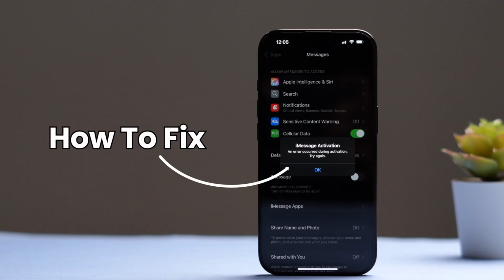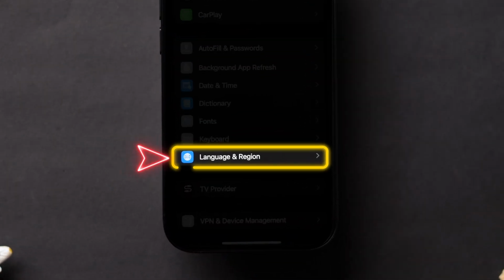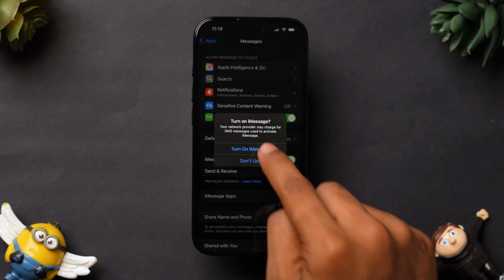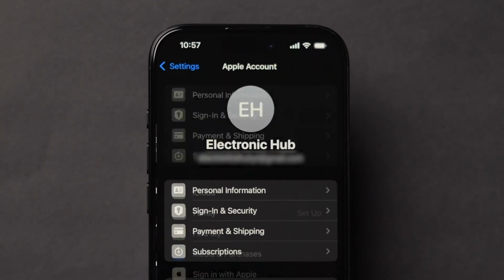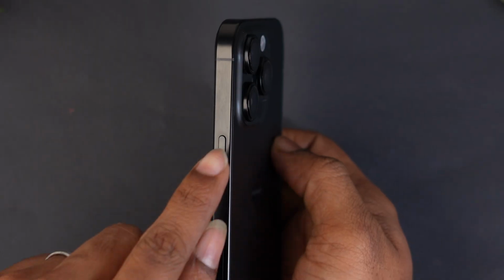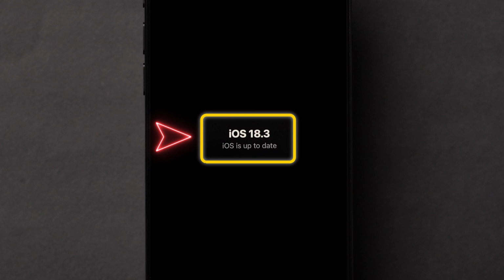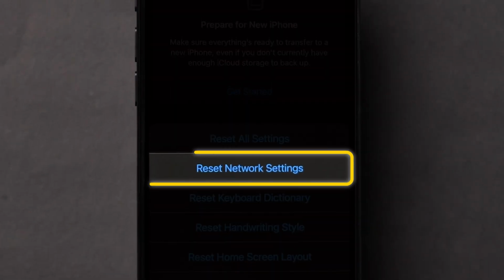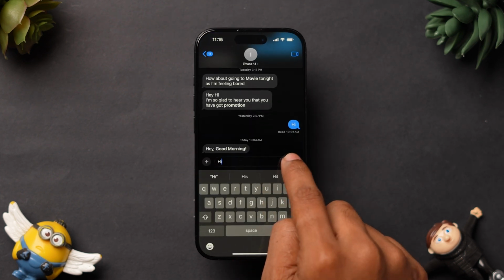How to Fix iMessage Activation Error on iPhone?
Is iMessage not working on your iPhone? Don't worry! In this video, we'll show you how to fix iMessage and get it up and running smoothly again. Whether you're having trouble sending or receiving messages, or if iMessage is simply not activating, we've got you covered. From troubleshooting common issues to resetting your iMessage settings, we'll walk you through the steps to fix iMessage on your iPhone. So, if you're tired of dealing with iMessage problems, watch this video to learn how to fix iMessage now and start messaging your friends and family again!